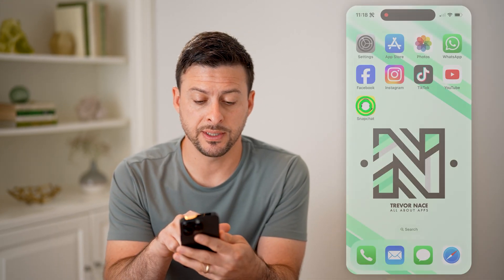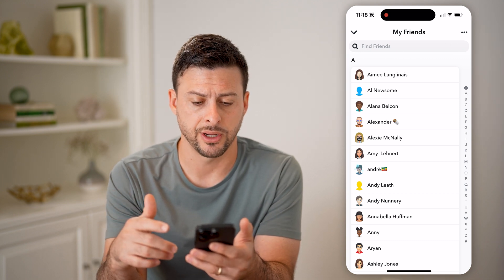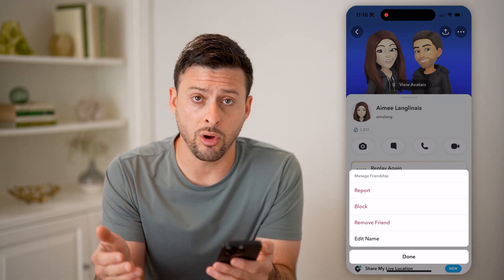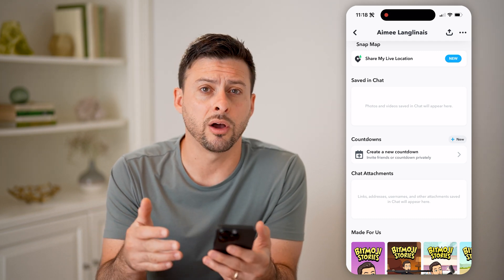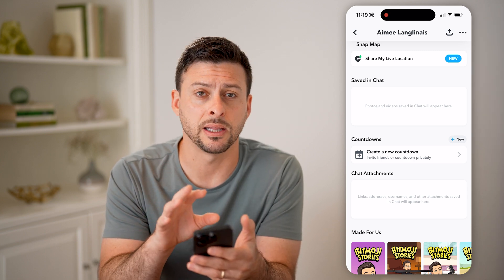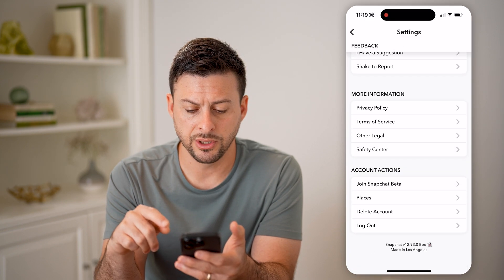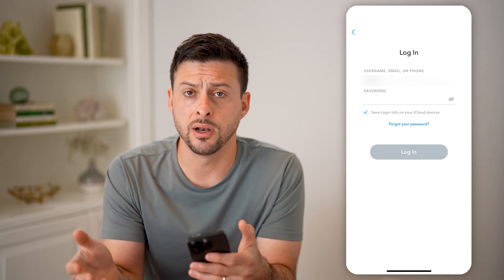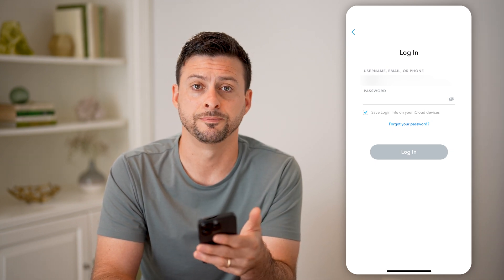How To Hide Snapchat Friends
Here's how to hide friends on Snapchat so you can make sure not to see certain accounts in your feed or appearing on your friends list.